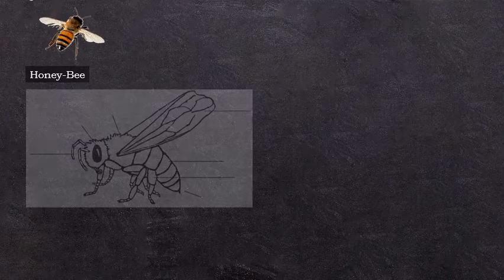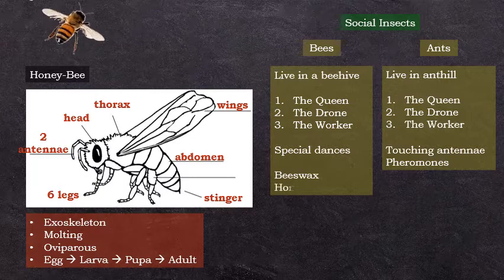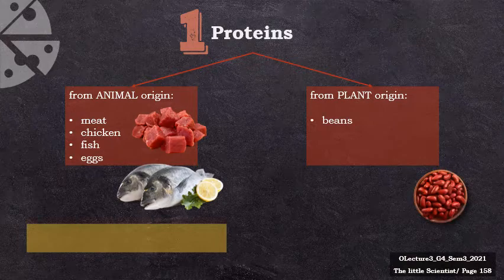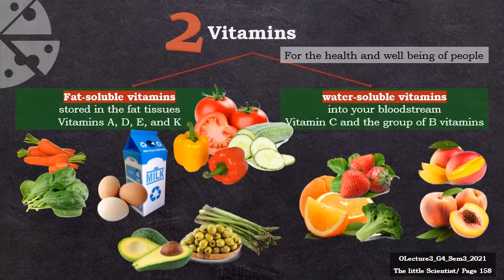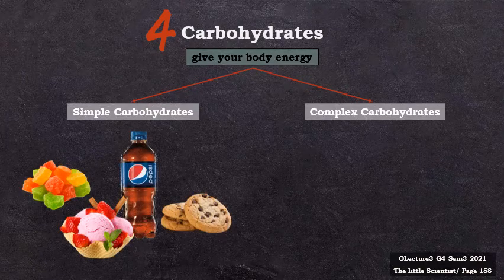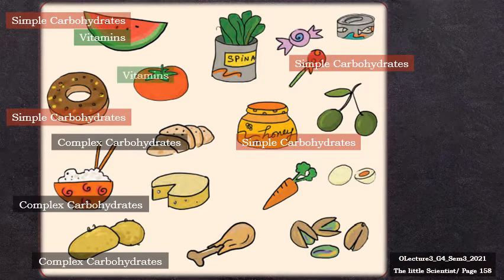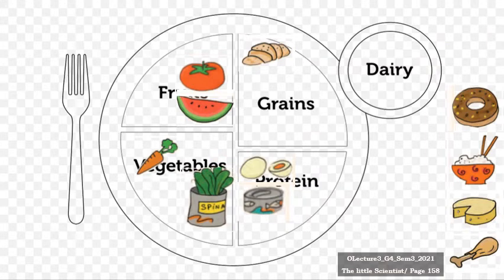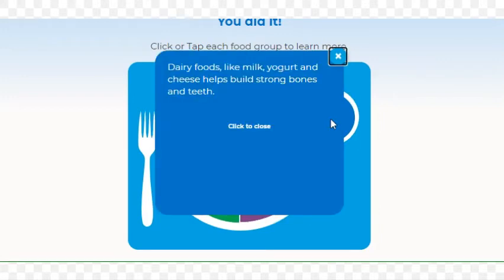S3_Science_OLecture3_G4_2021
Chapter8
Lesson1: Food and its nutrients
Lesson2: Balanced meals